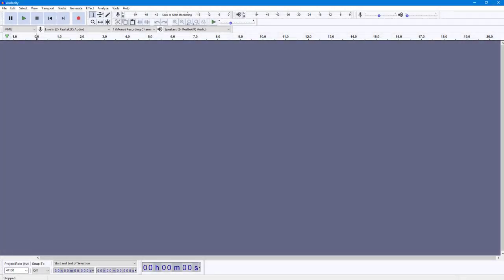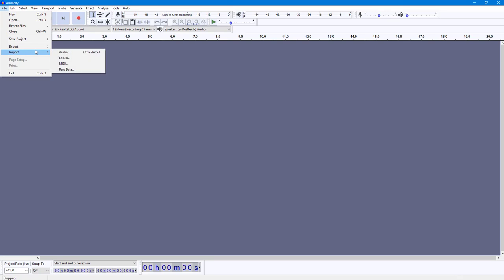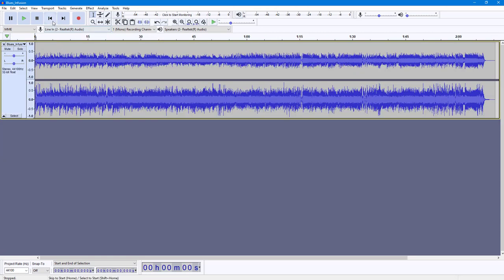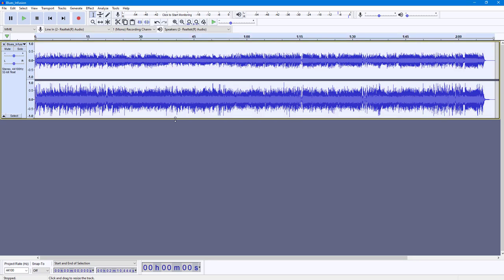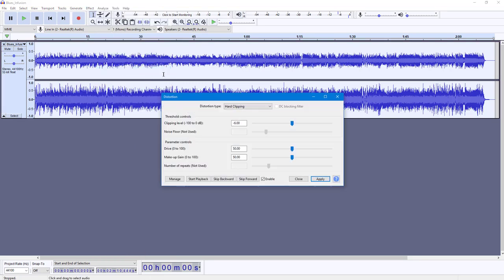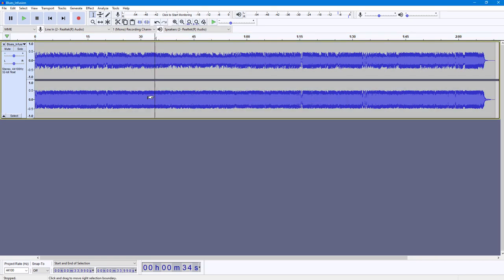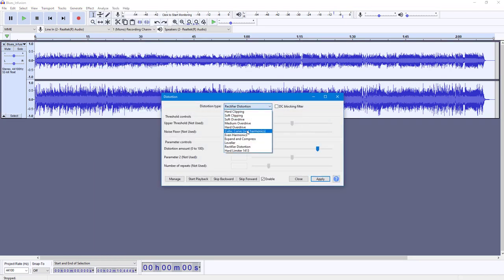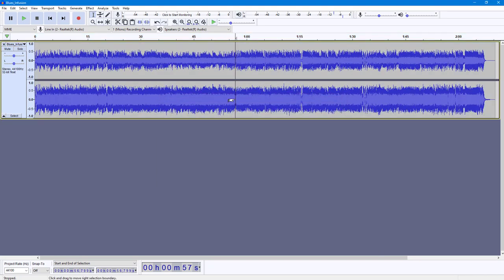Audacity Tutorial - Lesson 46 - Distortion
In this tutorial, we will be discussing about Distortion in Audacity